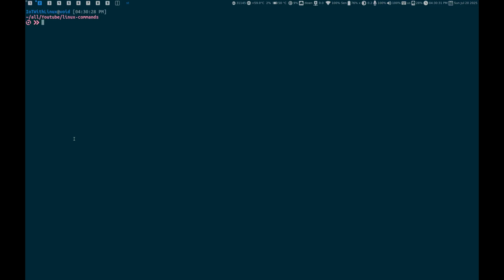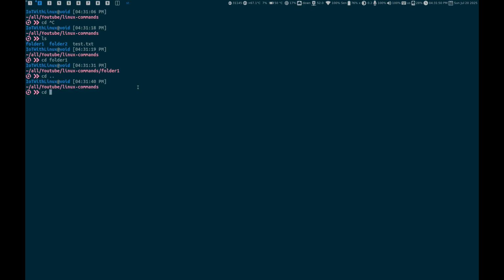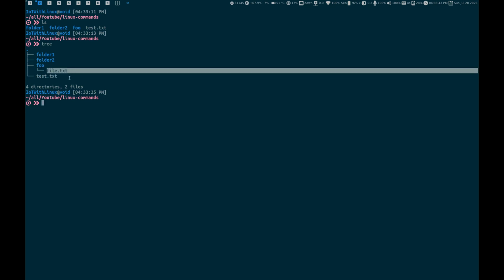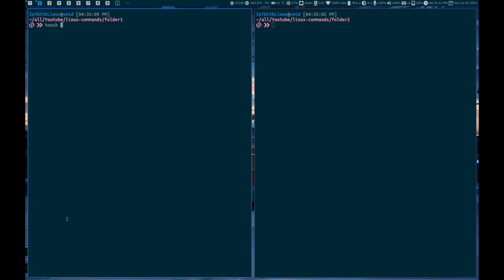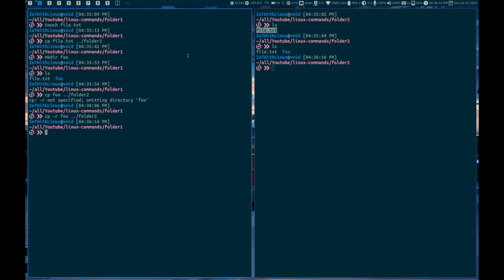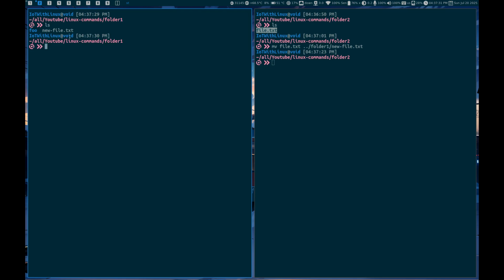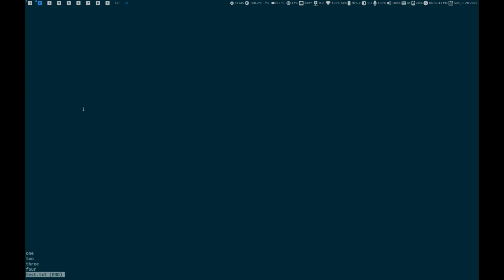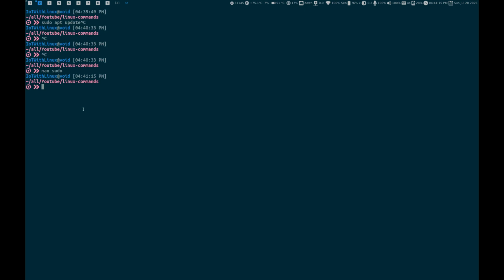Top 10 Essential Linux Commands for Beginners | Learn Linux Basics in 10 Minutes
🐧 New to Linux? Learn the Top 10 most important Linux commands every beginner should know! This quick and easy tutorial will walk you through essential terminal commands with clear examples — perfect for beginners starting with Ubuntu, Debian, Fedora, or any Linux distro.

mkdir – Create new directories

rm – Remove files or folders

cat – View file content

grep – Search content

sudo – Run commands with admin privileges

man – See docs of certain tools

✅ Whether you're switching to Linux, studying for a certification, or just curious — this guide gives you a strong foundation.